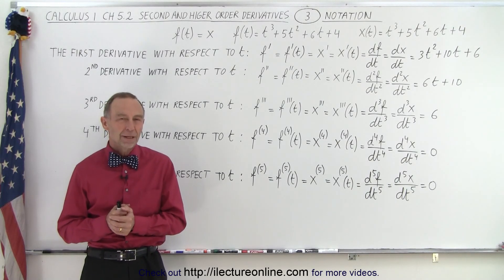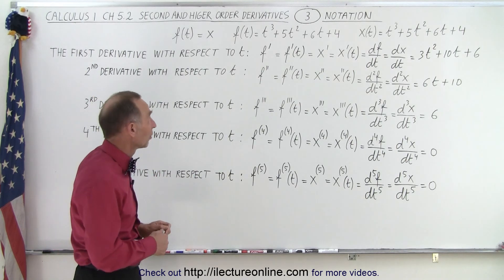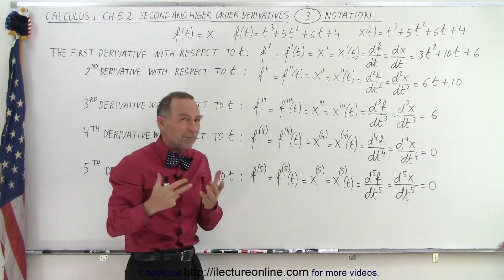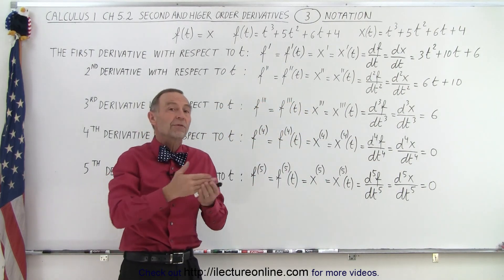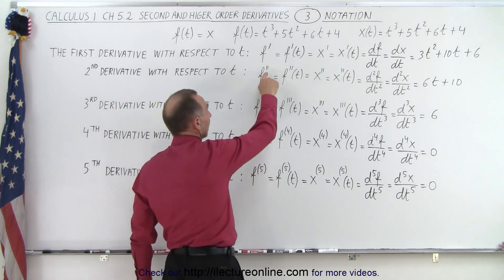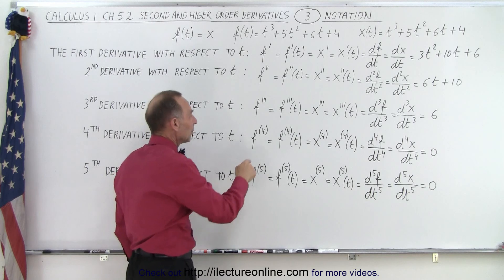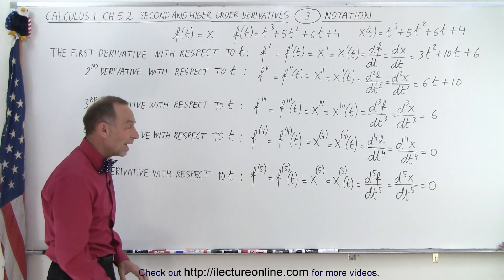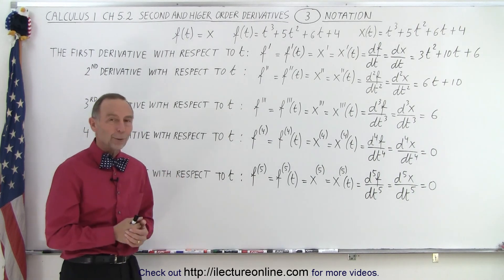Calculus 1 CH 5.2 Second and Higher Order Derivatives (3 of 11) Notation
Given:  f(t)=x   f(t)=t^3+5t^2+6t+4    x(t)= t^3+5t^2+6t+4
We will find the first, second, third, fourth, and fifth derivative with respect to t:
f’=f’(t)=x’=x’(t)=?
f”=f”(t)=x”=x”(t)=?
f’’’=f’’’(t)=x’’’=x’’’(t)=?